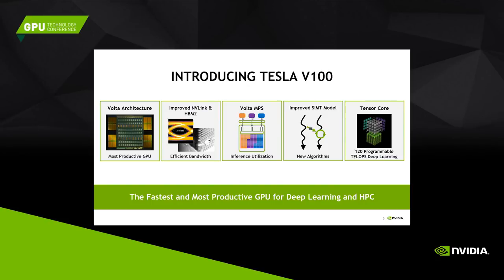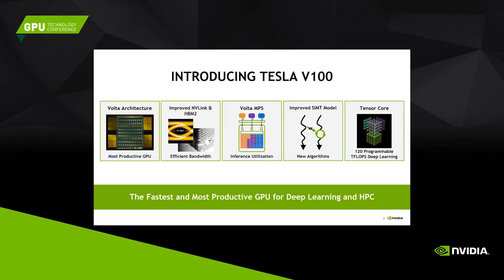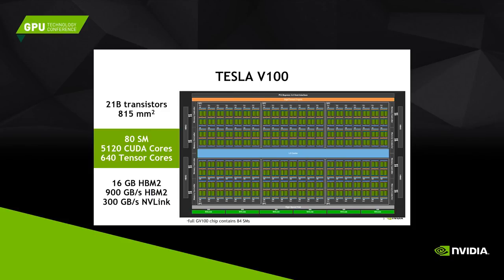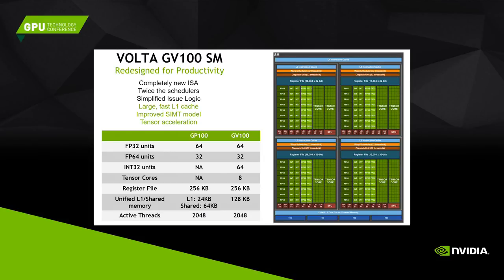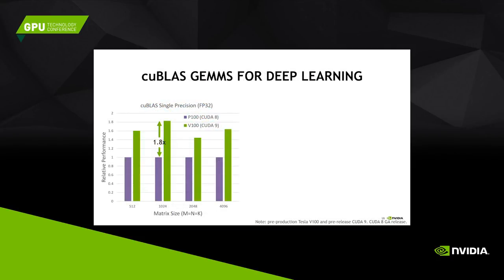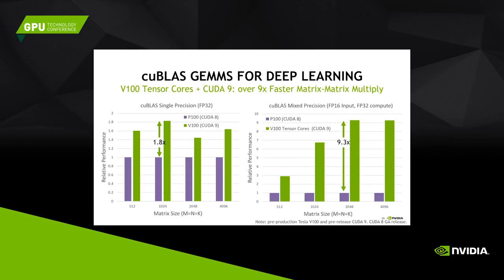Inside the Volta GPU Architecture and CUDA 9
In this video from the NVIDIA GPU Technology Conference, Axel Koehler presents: Inside the Volta GPU Architecture and CUDA 9.

"The presentation will give an overview about the new NVIDIA Volta GPU architecture and the latest CUDA 9 release. The NVIDIA Volta architecture powers the worlds most advanced data center GPU for AI, HPC, and Graphics. Volta features a new Streaming Multiprocessor (SM) architecture and includes enhanced features like NVLINK2 and the Multi-Process Service (MPS) that delivers major improvements in performance, energy efficiency, and ease of programmability. New features like Independent Thread Scheduling and the Tensor Cores enable Volta to simultaneously deliver the fastest and most accessible performance. CUDA is NVIDIA''s parallel computing platform and programming model. You''ll learn about new programming model enhancements and performance improvements in the latest CUDA9 release."